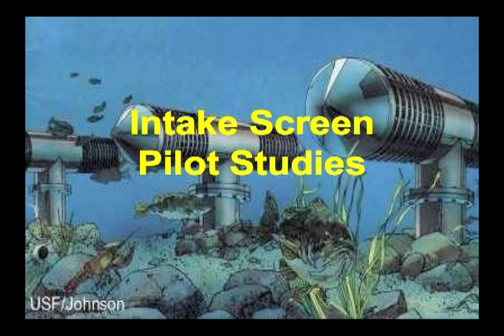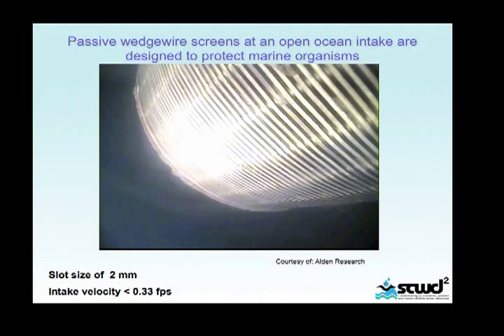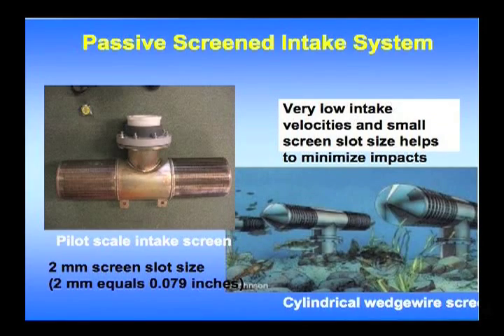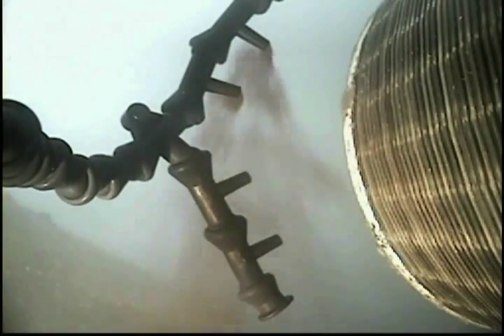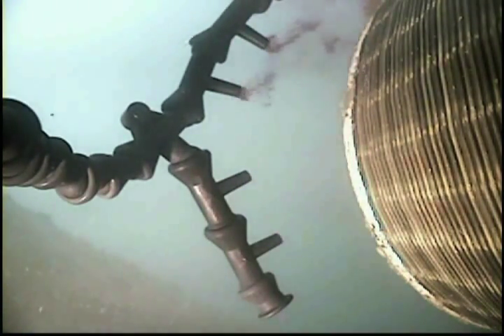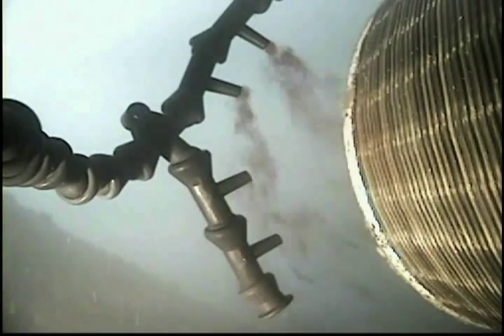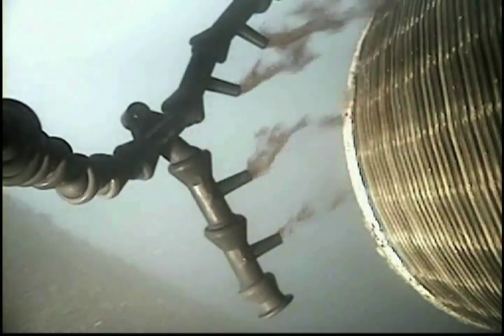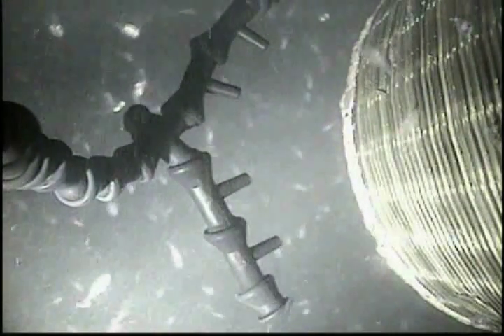scwd2 Desalination - Intake Approach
This is a short video discussing how the potential screened intake would work for the proposed scwd2 Regional Seawater Desalination Project.  This is a 3 minute video excerpt from the scwd2 Community Meeting on Marine Issues Related to Desalination.